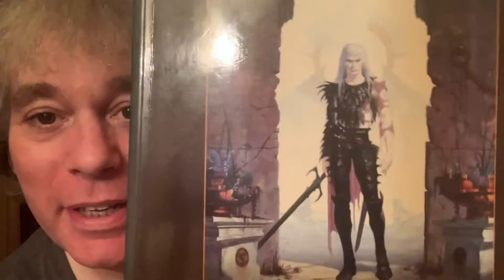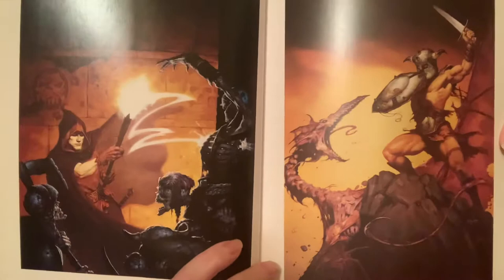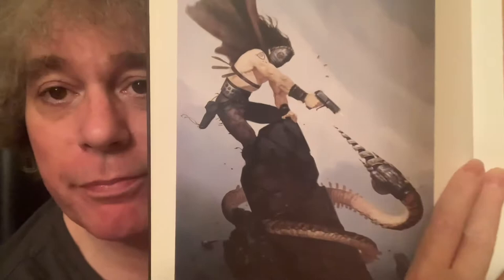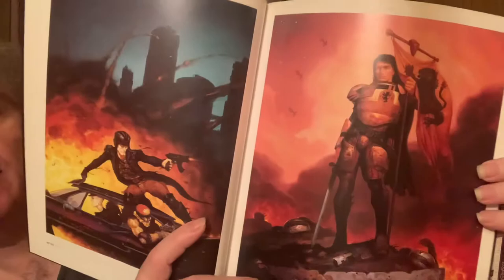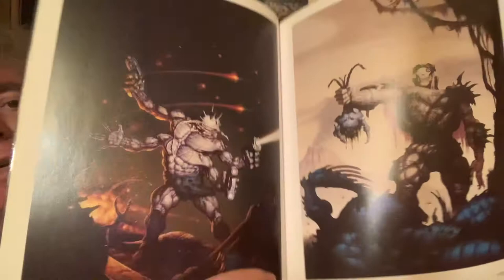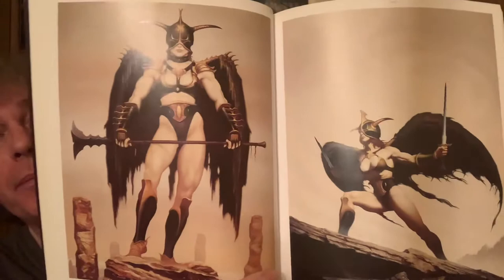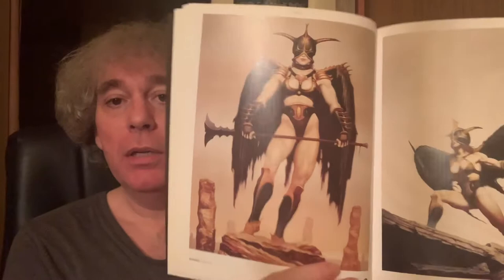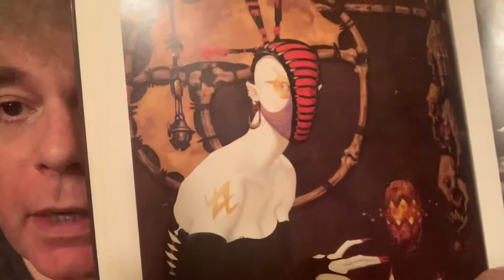The Fantasy Art Of Brom. Darkwerks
I talk about and show the art of Gerald Brom from his book, “Darkwerks”.